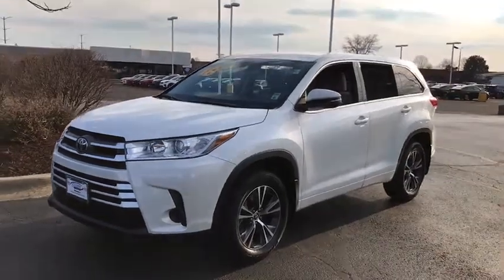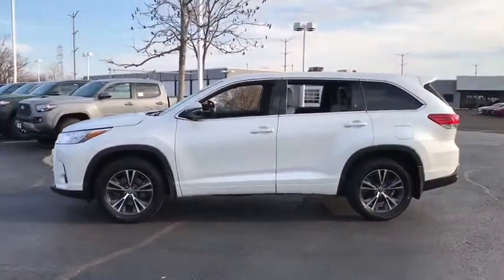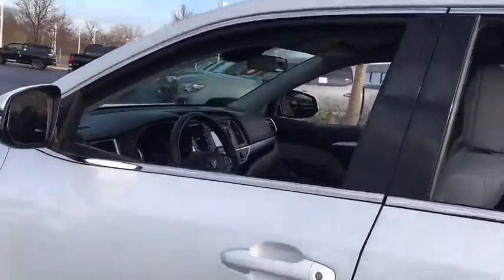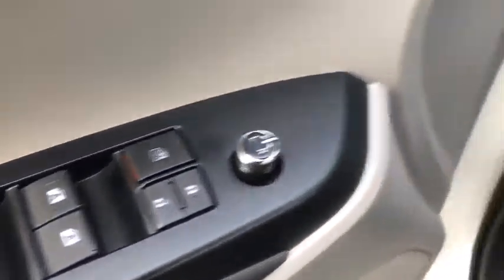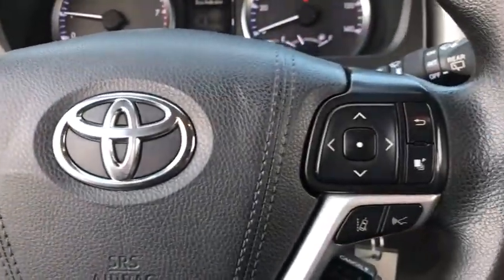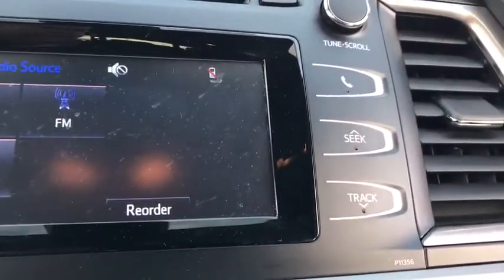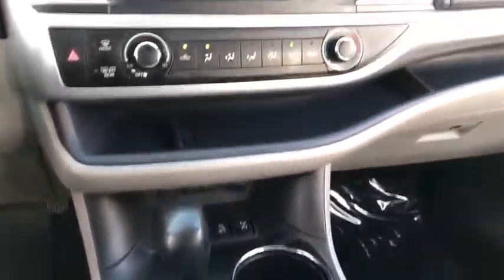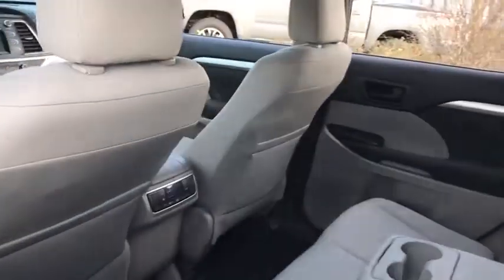2018 Toyota Highlander near me Waukegan, Gurnee, Kenosha, WI, Fox Lake, Libertyville, IL T23694A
Blizzard Pearl Used 2018 Toyota Highlander available near me in Waukegan, Wisconsin at Classic Toyota. Servicing the Gurnee, Kenosha, WI,  Fox Lake, Libertyville, IL area.

Classic Toyota
515 N Green Bay Rd

*Toyota Certified Pre-Owned* *LE* *V6* *AWD* *One Owner* Take a look at this versatile 2018 Toyota Highlander LE V6 AWD! This 2018 Toyota Highlander LE V6 AWD is packed with great features, 6 Touch Screen Display, Backup Camera, Bluetooth, Lane Departure Alert, Dynamic Cruise Control, 18 Alloy Wheels, and much more! Clean, reliable, and safe. Toyota Certified Pre-Owned means you not only get the reassurance of a 12mo/12,000 mile Comprehensive warranty, but also up to a 7yr/100,000-Mile Powertrain Limited Warranty, a 160-point inspection/reconditioning, 1yr Roadside Assistance, trip-interruption services, rental car benefits, and a complete CARFAX vehicle history report. Visit Classic Toyota Today! The Friendliest Place In Town!